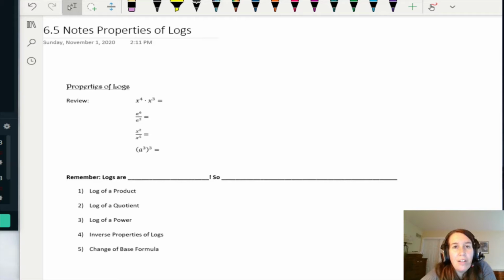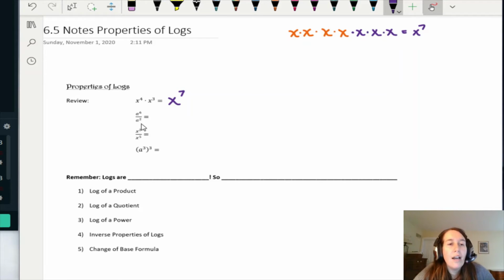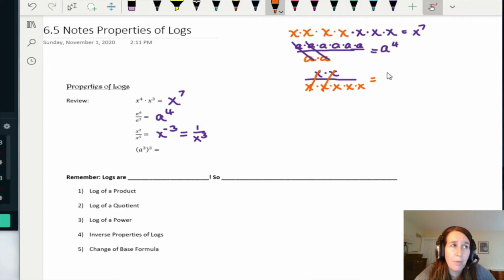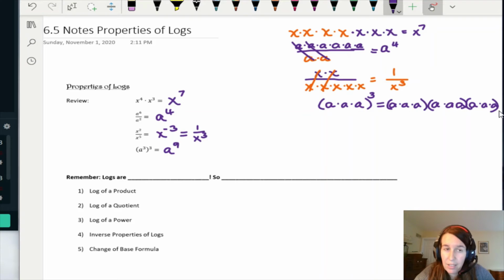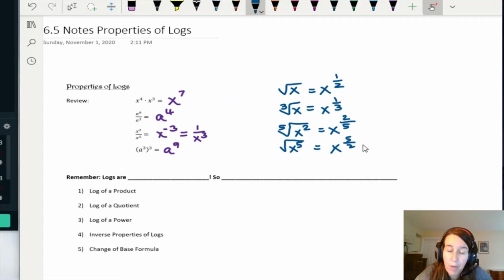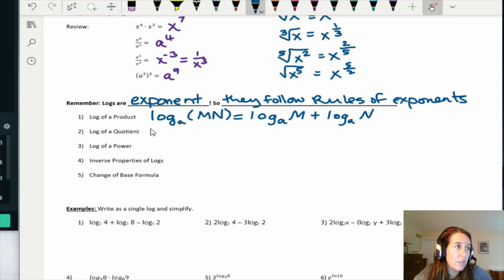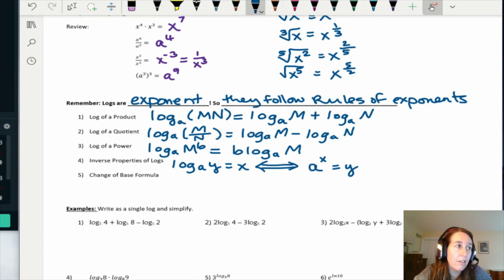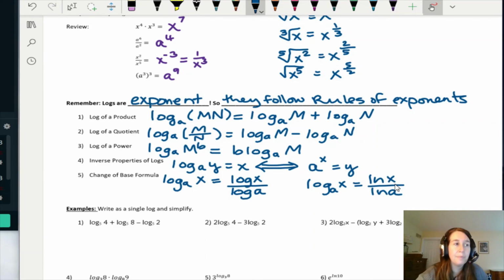Log Properties 1